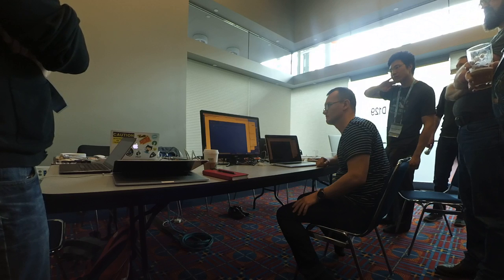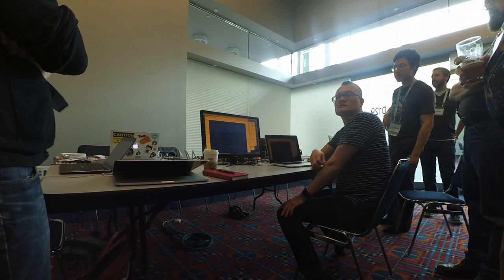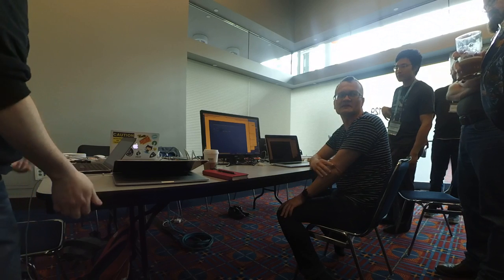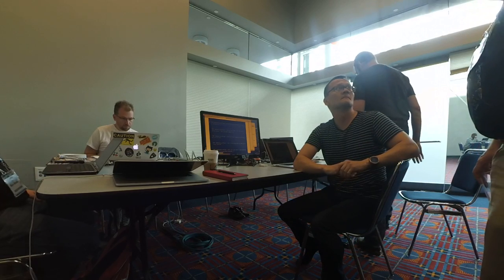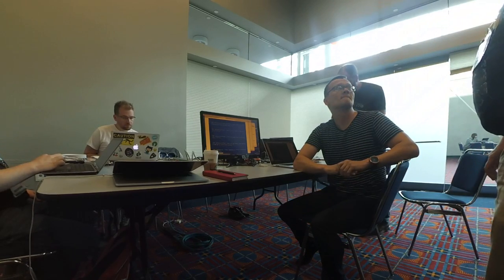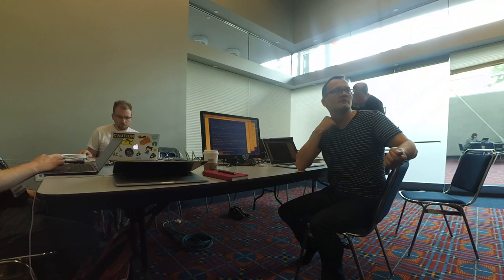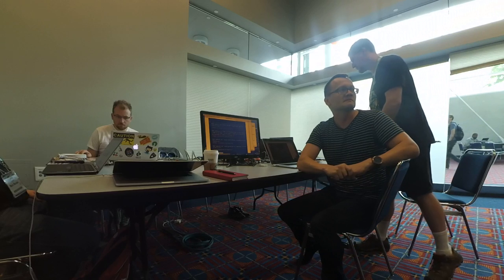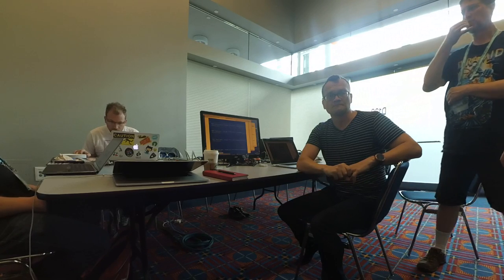Web Sauna Framework brief presentation with Mikko Ohtamaa